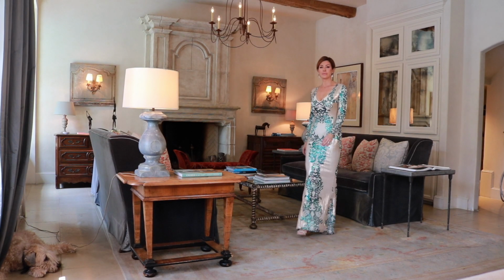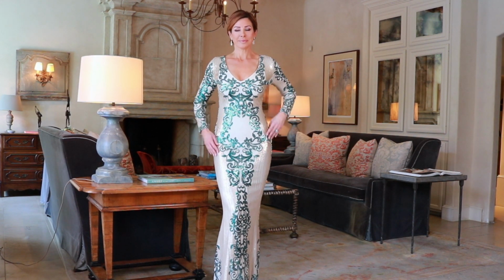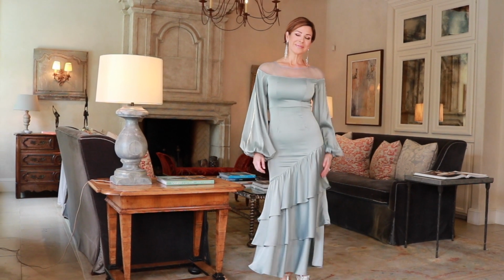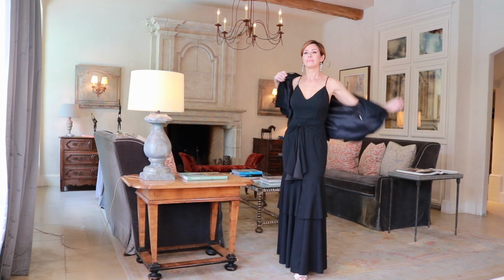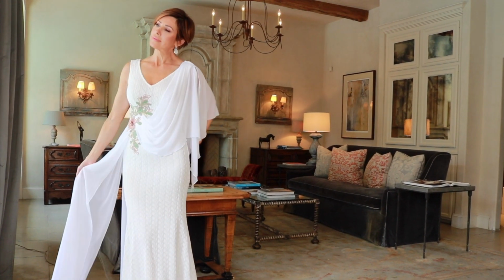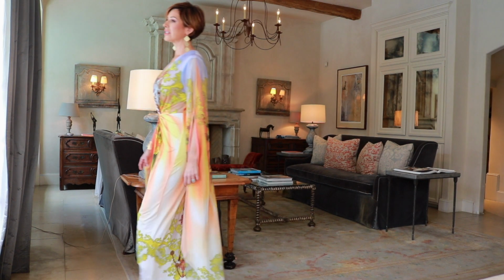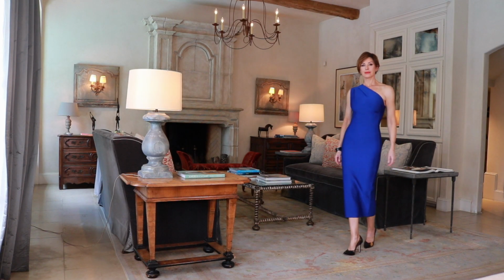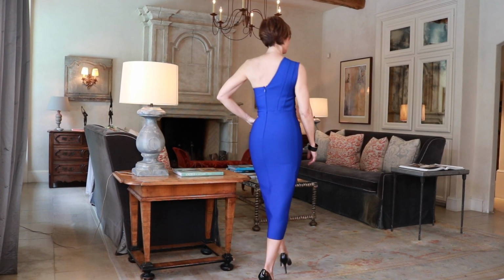BUDGET DRESSES & Affordable Evening GOWNS Under $59! | Weddings & Special Events | Dominique Sachse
Have a wedding or special event coming up but don’t want to overspend on a dress?  I picked up six stunning special occasion gowns and dresses from very affordable online retailers, and they are all under $59 - really inexpensive!

Dress Information:
Dress 1
Shein Missord Damask Sequin Mermaid Hem Prom Dress $55

Dress 2
SHEIN Bishop Sleeve Contrast Mesh Layered Hem Dress $37

Dress 3
Venus black Ruffle Detail Gown $36.99

Dress 4
SHEIN Draped Front Appliques Detail Textured Knit Dress $26.49

Dress 5
Venus Exaggerated Sleeve Dress Yellow Multi $59

Jessica Simpson Jullury Sandal in Cork with faded yellow, blue and pink (multicolor) $64.99
Dress 6
SHEIN ADYCE Gathered One Shoulder Bodycon Dress $48

Jessica Simpson Pheeby Pump Black pointed toe blue/brown snake print $59.99

This video is not sponsored, and all products shown are purchased by myself.

About Dominique Sachse:
Welcome to the official Dominique Sachse YouTube channel! On this channel, you’ll find inspiring “Yes, you can do it!” tips for transformative hair and makeup, fashion looks for every season - and health and wellness related content for the mature woman who’s in her PRIME!  I enjoy sharing my life with you through my vlogs, how-to live YOUR best life through Q & A videos and so much more, all with a touch of faith and affirmation. Let’s enjoy this beautiful journey together!